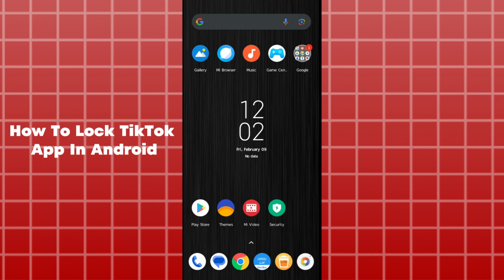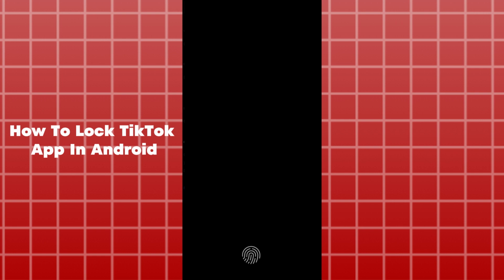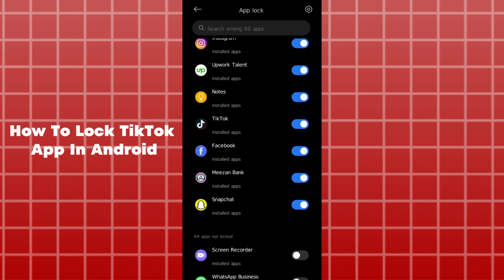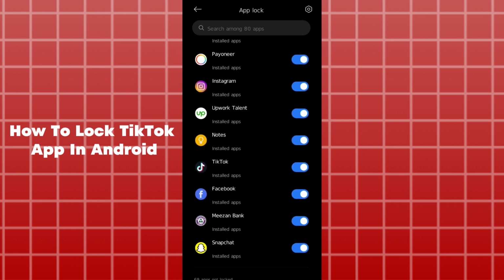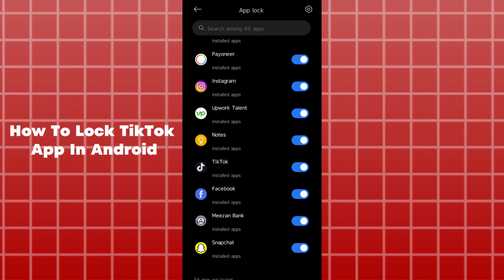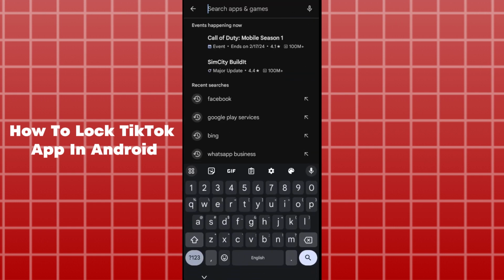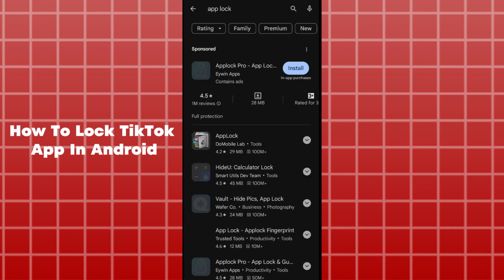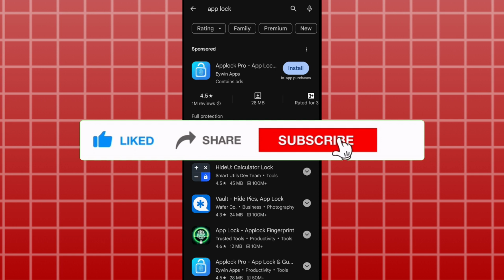How to Lock TikTok App In Android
Learn how to secure your TikTok app on Android devices with our step-by-step tutorial! Discover effective methods to lock your app and protect your privacy effortlessly.